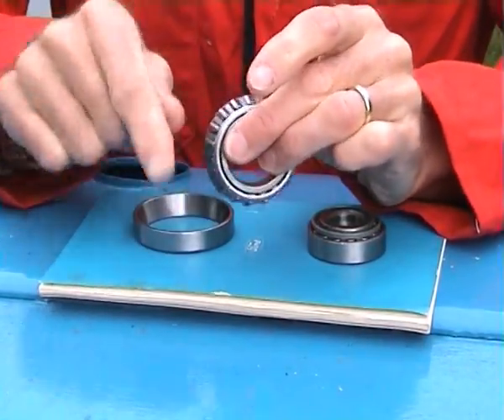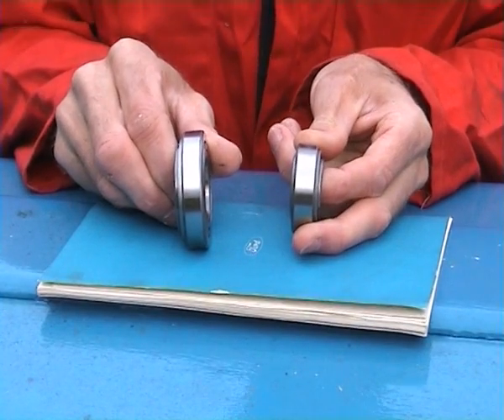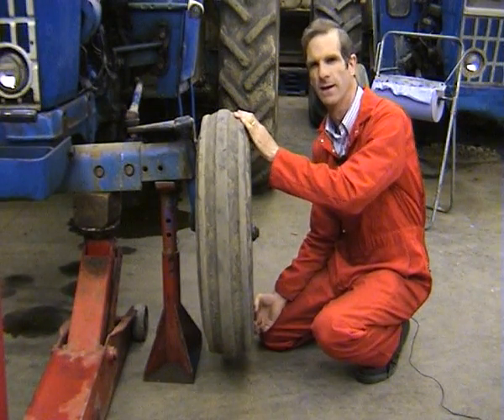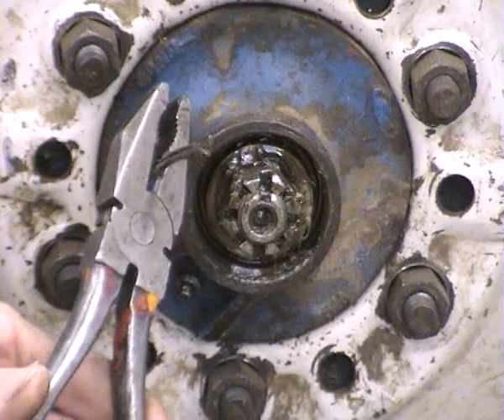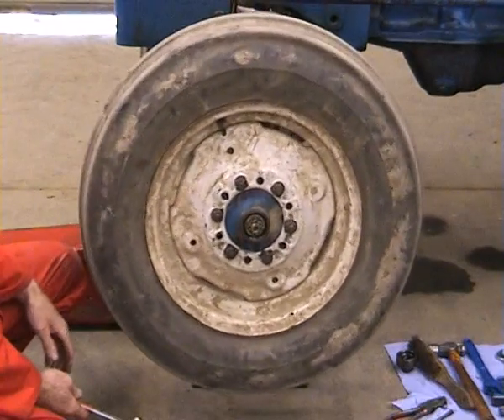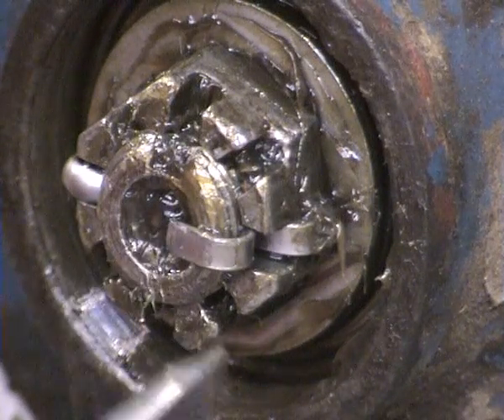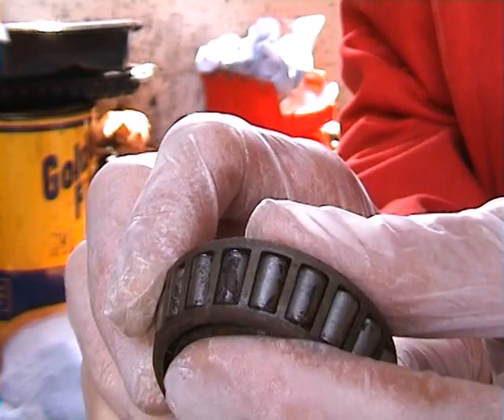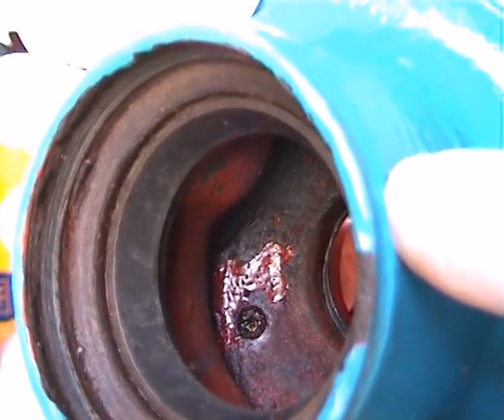TRACTOR FRONT WHEEL BEARINGS (Trailer for DVD)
Wheel bearings are sometimes taken for granted yet play a vital function and should be regarded as a safety critical component. Maintenance is basically straightforward with tools that most operators would have to hand. The life of the wheel bearing will be extended with some regular care, attention & lubrication.

The humble wheel bearing has to cope with axial & thrust loads, which depending on the tractor or operation undertaken can be quite considerable.

With a very 'hands on' approach & using classic tractors this presentation looks at the routine maintenance tasks such as checking for play and subsequent adjustments. It then details the removal, inspection & replacement of a typical wheel bearing assembly along with the various problems that may occur.

Although the tractors used are a Ford 4000 and a Fordson Super Dexta the procedures & operations shown will be applicable to other makes too.